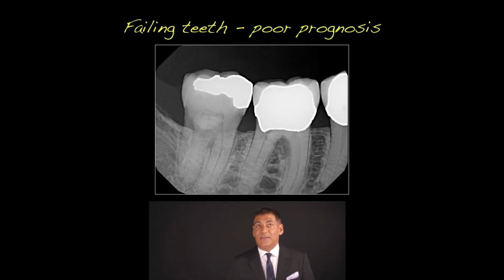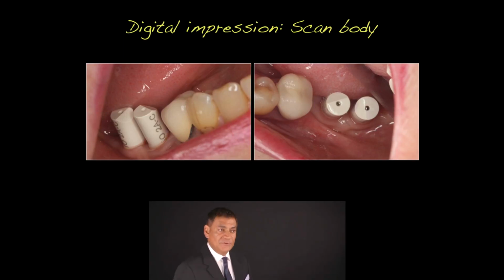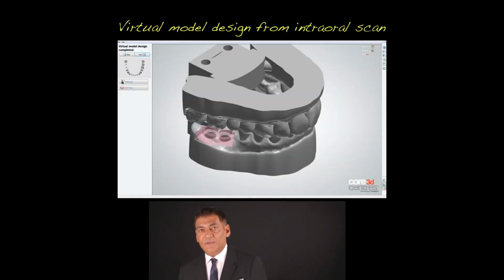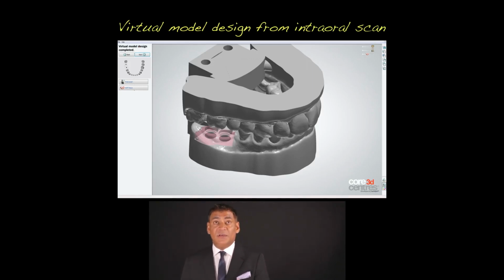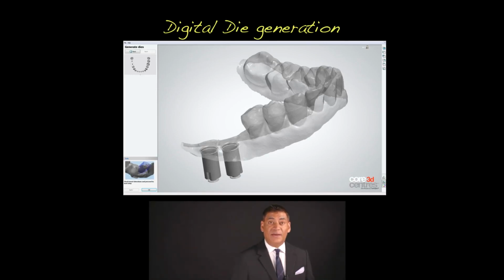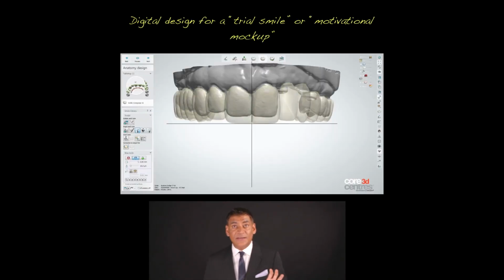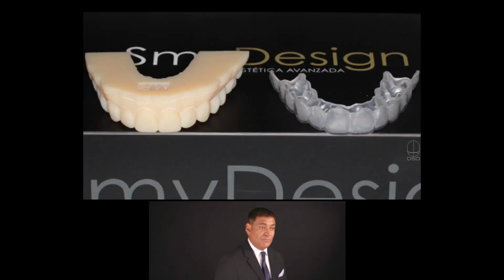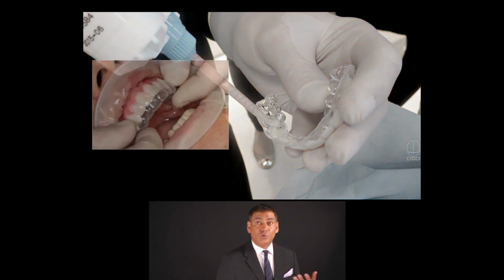Practice Inspiration Dr Paresh Shah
Digital Workflow
Seattle Study Club Video - Jan. 2017